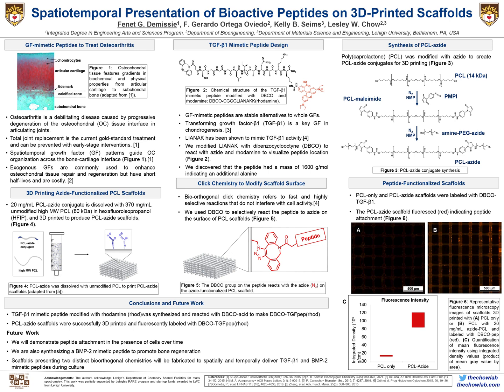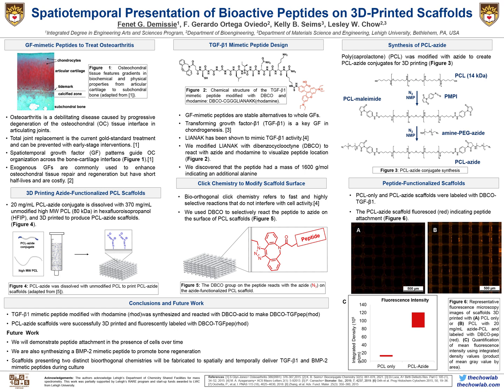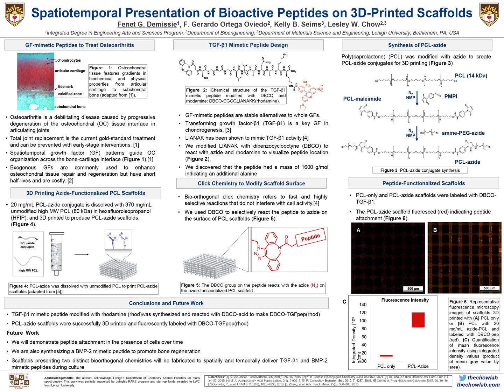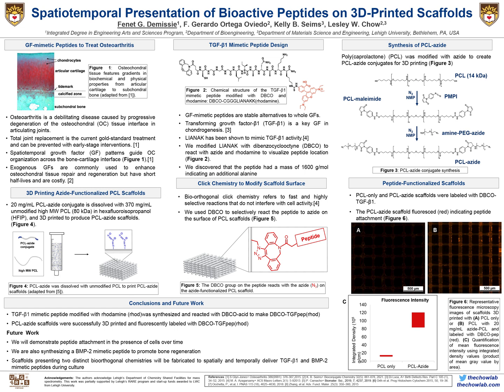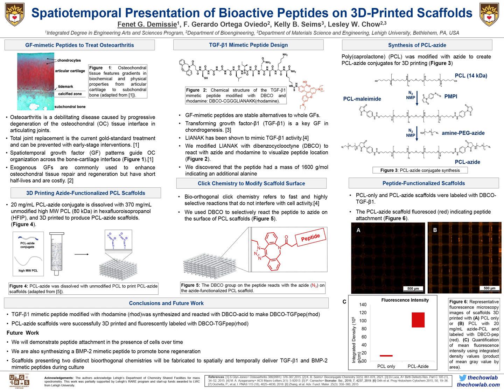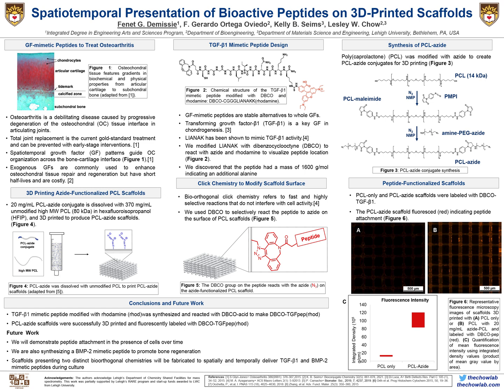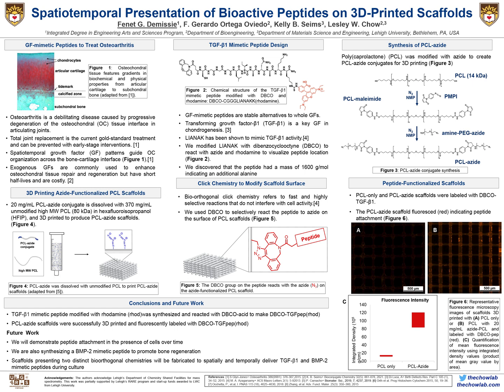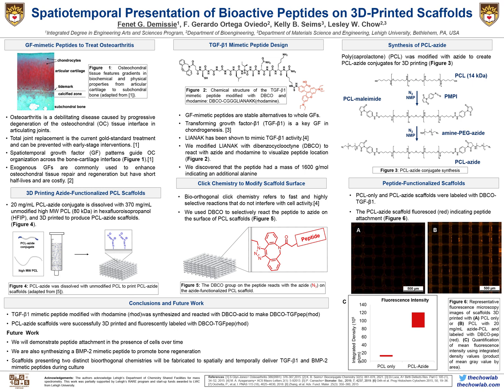Fenet Demissie, Lehigh 2023 Undergraduate Research Symposium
Lehigh IDEAS and Bioengineering major Fenet Demissie presents her research, "Spatiotemporal Presentation of Bioactive Peptides in 3D-Printed Scaffolds" as part of the 2023 David and Lorraine Freed Undergraduate Research Symposium at Lehigh University.